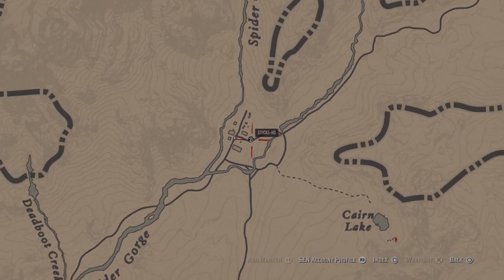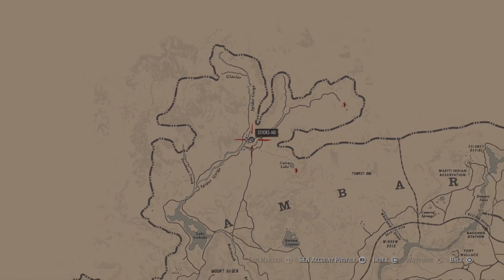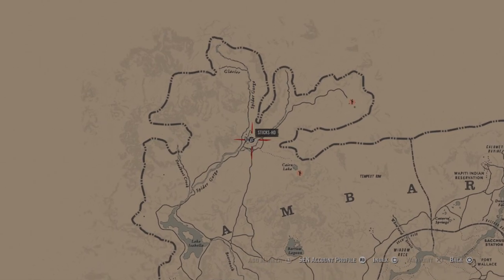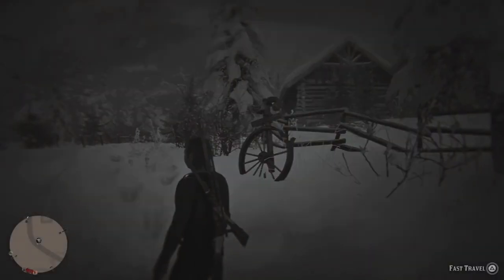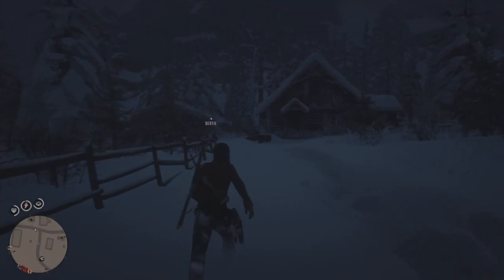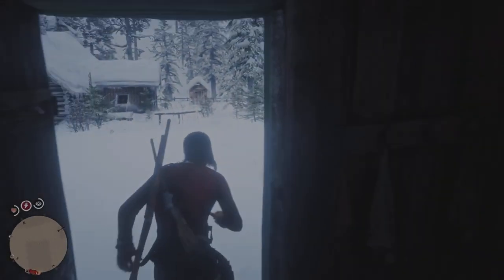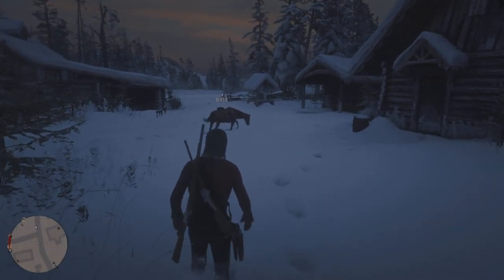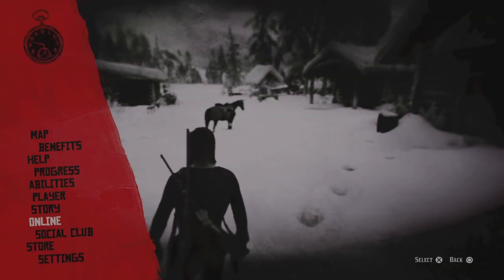HOW TO RANK UP FAST RDR2/& MAKE MONEY FAST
FAST RANK FAST MONEY/GUIDE FOR BEGINNER'S THIS VIDEO WILL SHOW YOU THE BEST WAY TO BOOST YOUR'E CHARACTER STEP- By -STEP GUIDE AND FEATURING TIPS & TRICKS INCLUDING GLITCHES.& LOCATIONS OF TREASURE & JEWELLERY. THIS GAME HAS GOOD GRAPHICS AND LOTS TO DO LIKE GTA5 BUY THE GAME AND HAVE SOME FUN.IN THE WILD WEST.